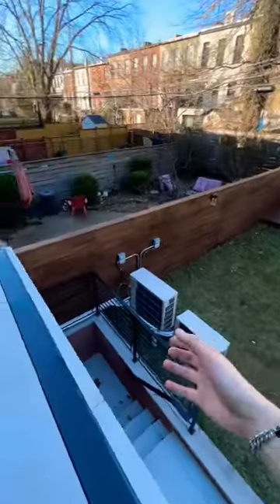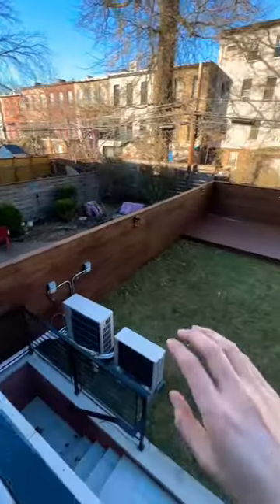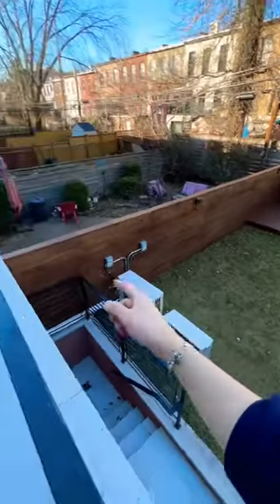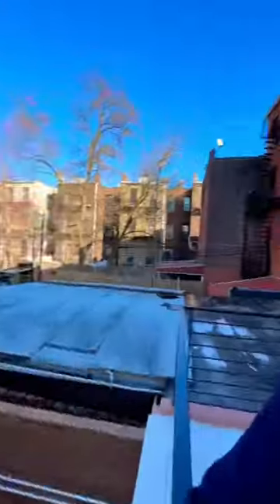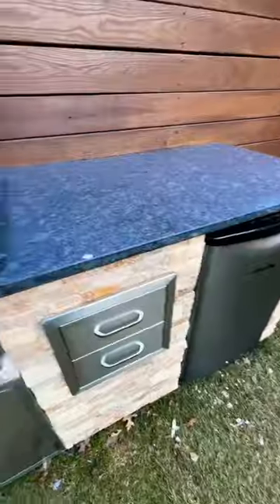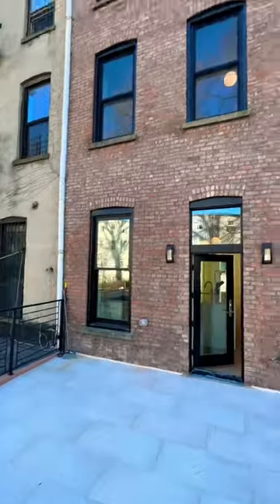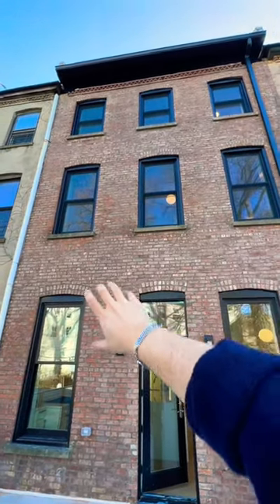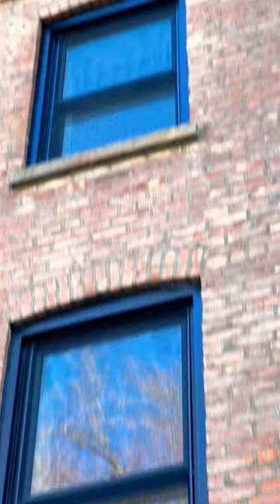$3.5M Brownstone Backyard in Brooklyn